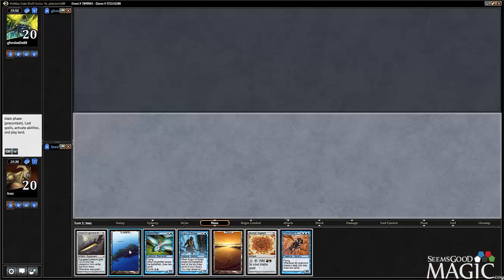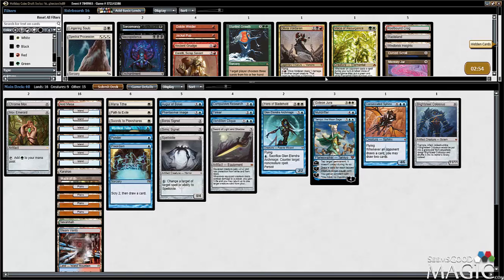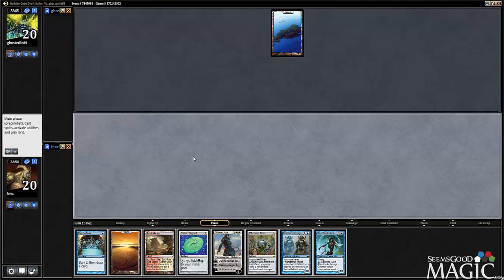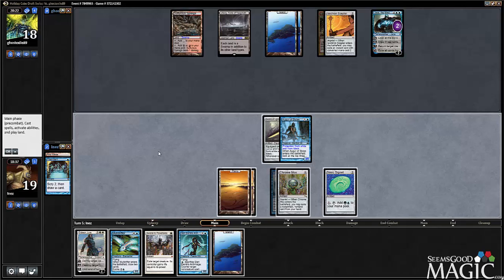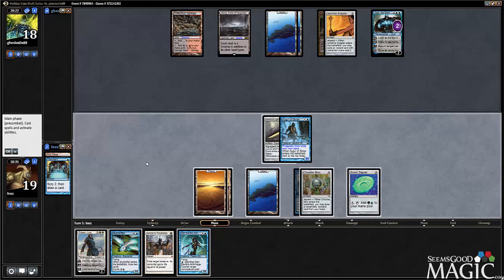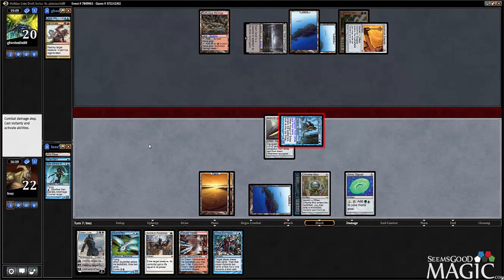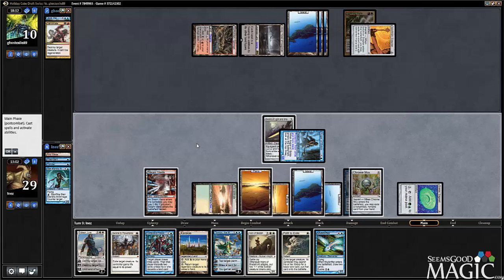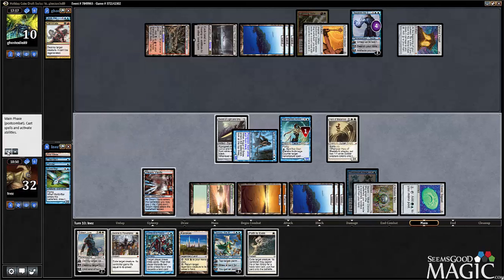Cube Draft #43 - Match 2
Alex Stephenson (Inez) drafting swiss Cube for SeemsGoodMagic.com.